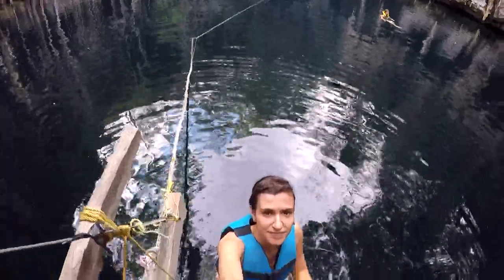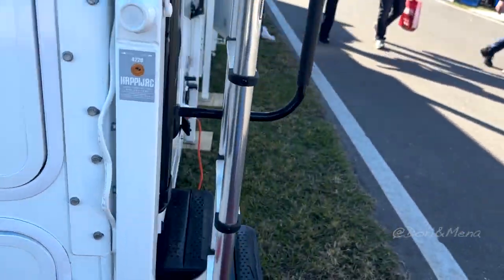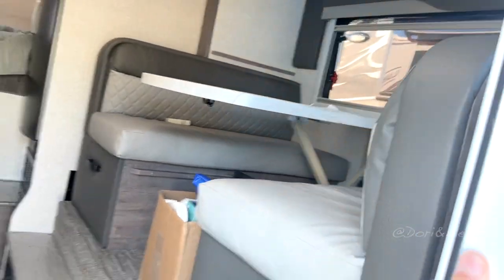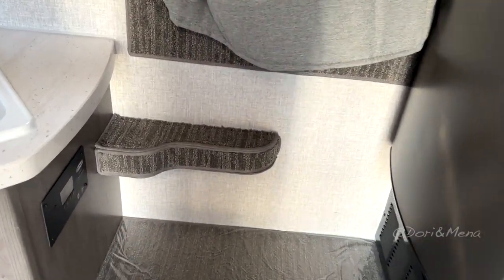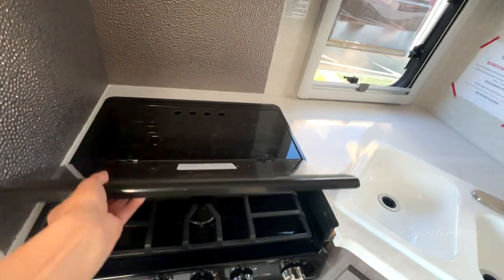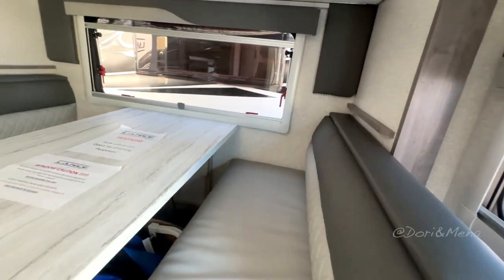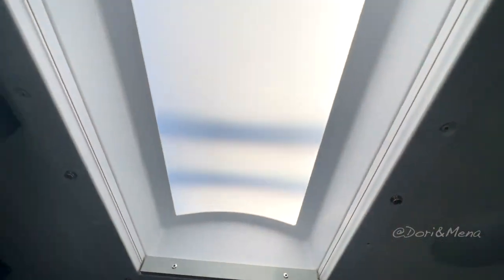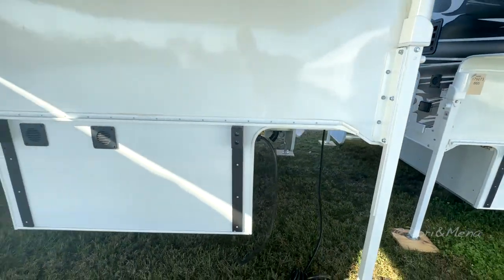2023 Lance 855S Truck Camper with Wet Bath & Slide Out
If you're in the market for a high-quality truck camper that offers both comfort and convenience, the 2023 Lance 855S may be the perfect option for you. This camper is designed to fit on most half-ton and larger short-bed trucks, making it highly versatile and easy to maneuver. The interior features a spacious living area with plenty of natural light, a comfortable queen-sized bed, and a full kitchen with stainless steel appliances. Other features include a wet bath with a skylight, a roof-mounted air conditioner, and a built-in entertainment system.

With its durable construction and thoughtful design, the 2023 Lance 855S is a top choice for serious truck camper enthusiasts.

Florida RV Super Show @frvta